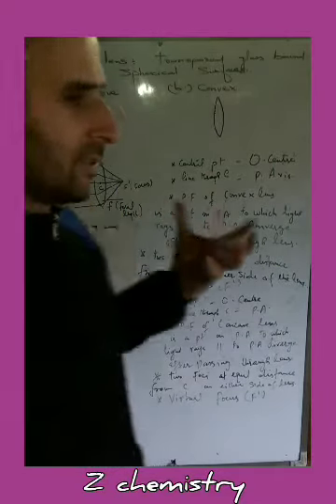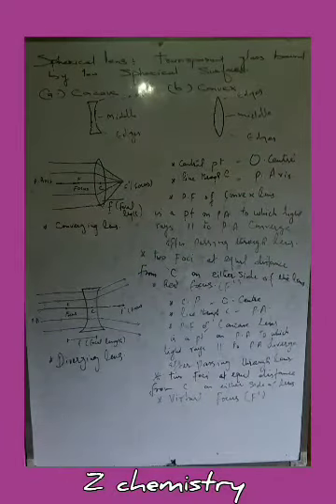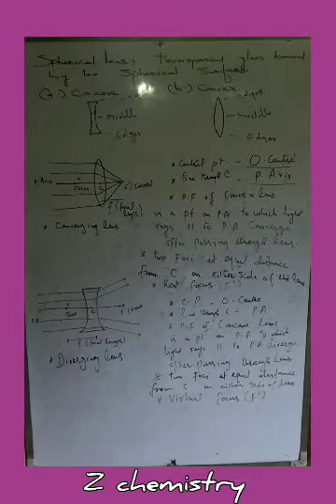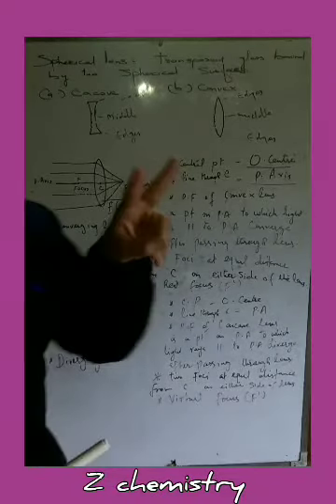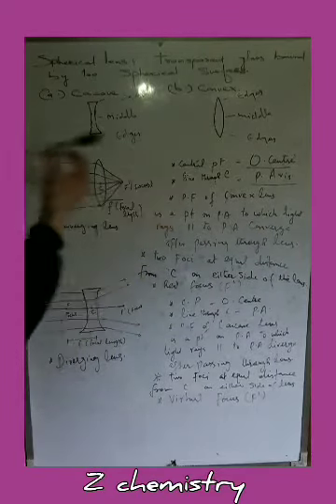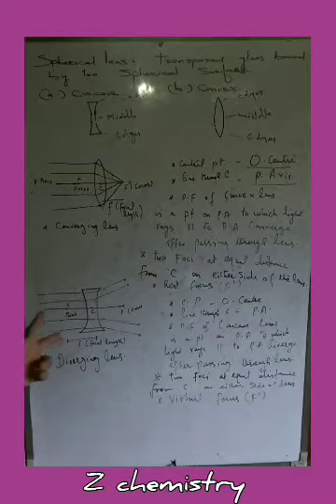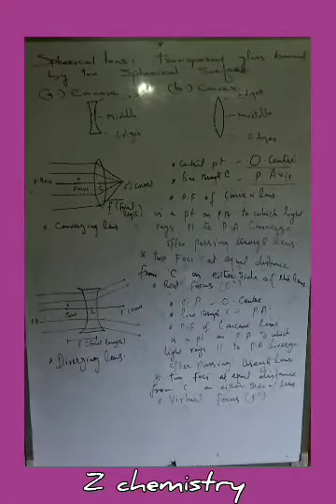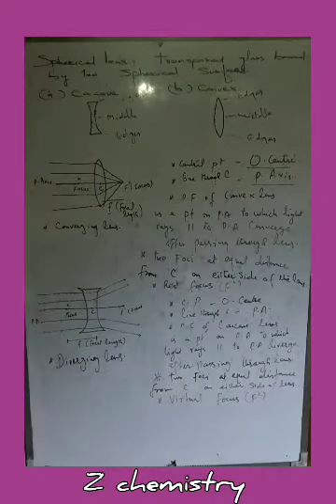28 May 2020